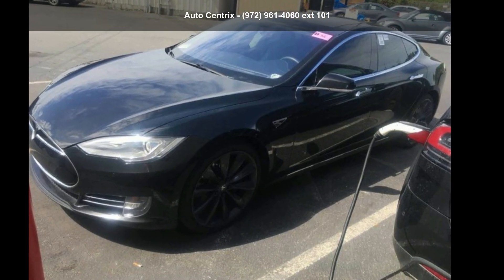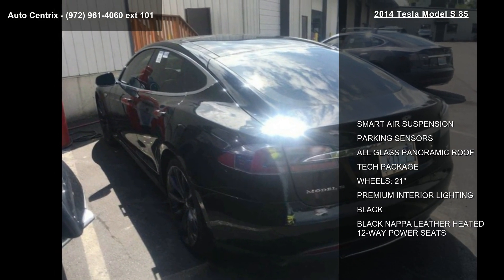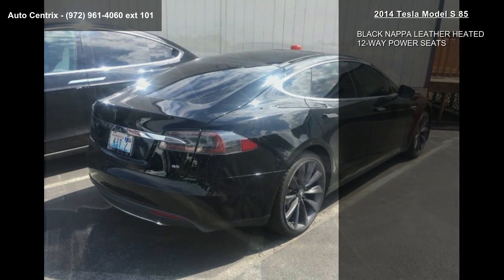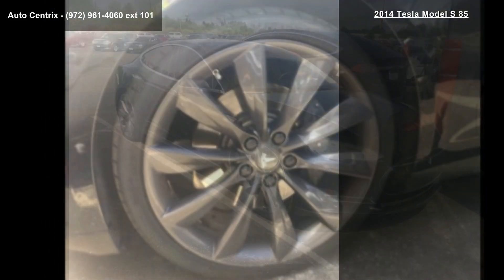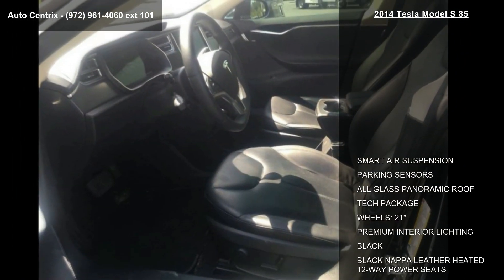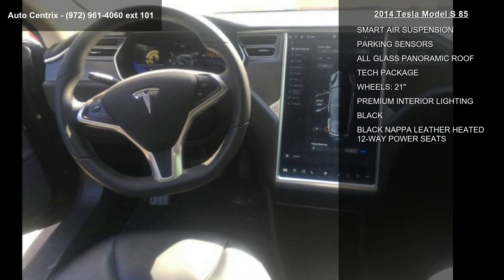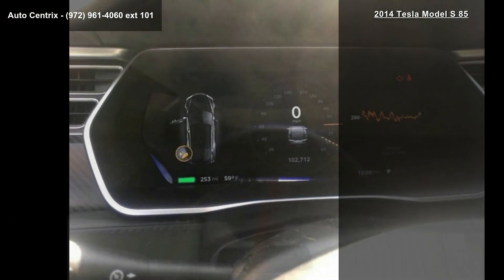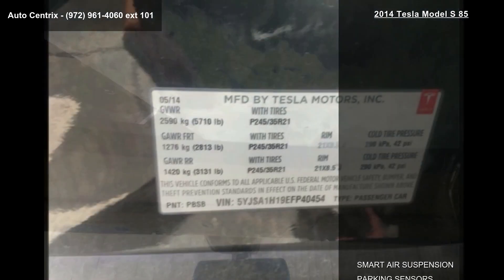2014 Tesla Model S 85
2014 Tesla Model S 85

Condition: used
Mileage: 102712
Transmission: Automatic
Exterior Color: Black
Interior Color: Black
Stock